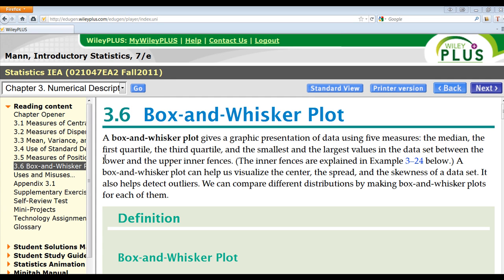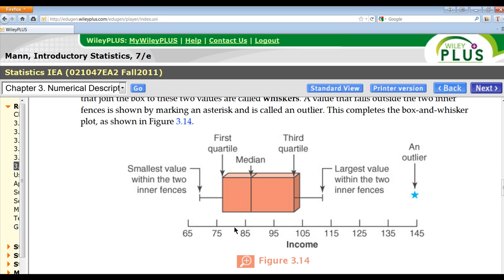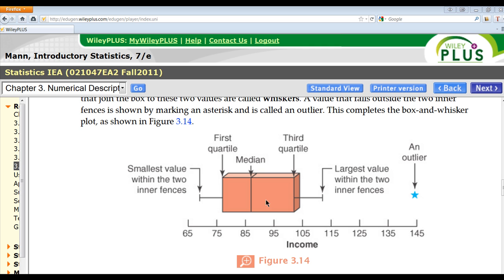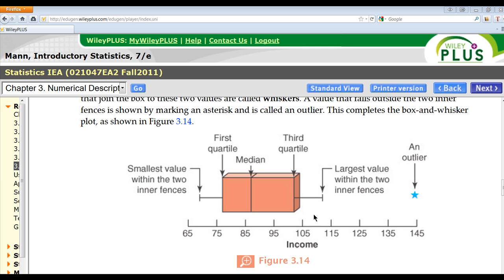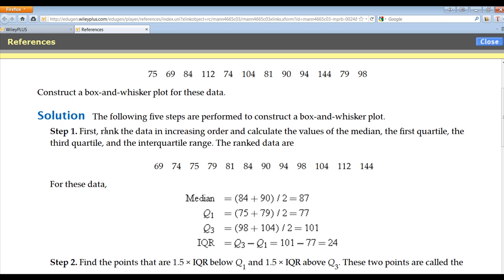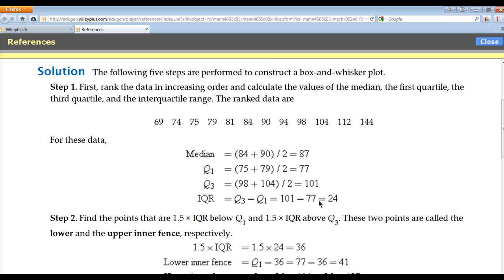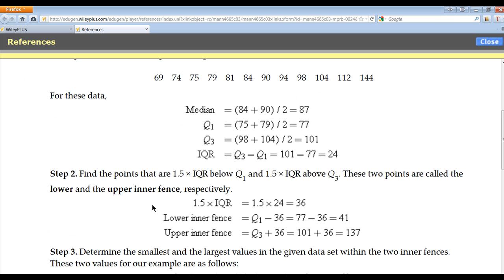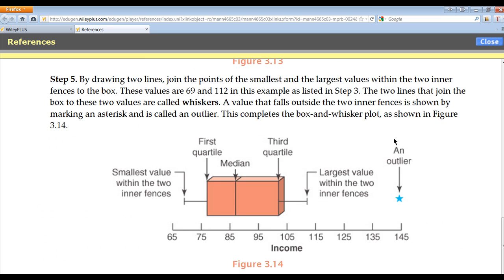Chapter 3 Boxand-Whisker Plot